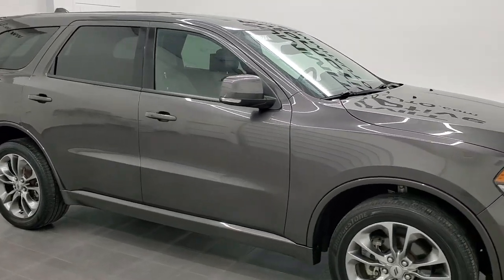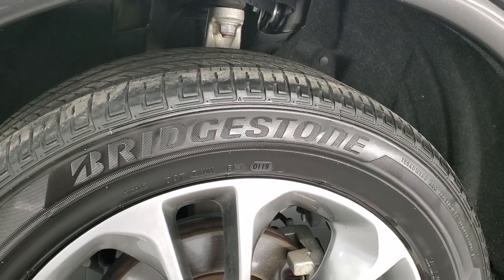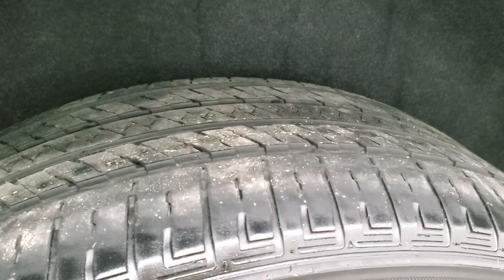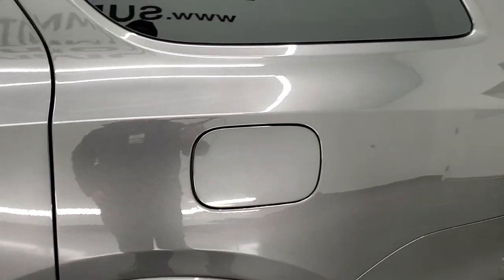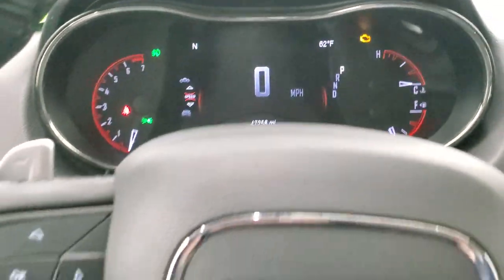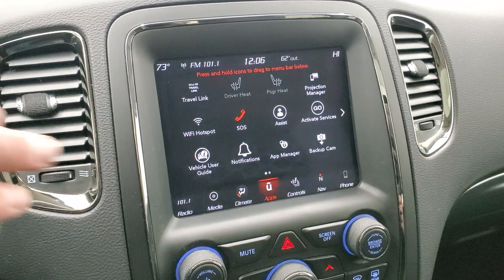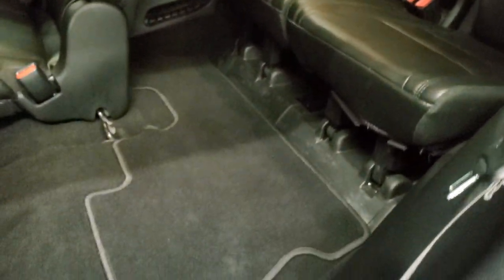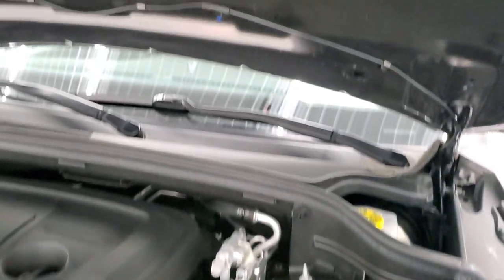2019 DODGE DURANGO GT AWD DUAL DVD GRANITE CRYSTAL WALKAROUND OVERVIEW REVIEW 12248ZB SOLD!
This 2019 DODGE DURANGO GT AWD WITH 2ND ROW BENCH AND THIRD ROW AND DUAL DVD IN GRANITE CRYSTAL METALLIC FOR SALE IN FOND DU LAC OSHKOSH WISCONSIN 54935 is the vehicle we did walk around review of today.

Thank you for checking out this video of this 2019 DODGE DURANGO GT AWD WITH 2ND ROW BENCH AND THIRD ROW AND DUAL DVD IN GRANITE CRYSTAL METALLIC FOR SALE IN FOND DU LAC OSHKOSH WISCONSIN 54935

STOCK: 12248ZB
PRICE: $35,999
MILES: 47,163
MAKE: DODGE
MODEL: DURANGO
VIN: 1C4RDJDG3KC708219
LOCATION: FOND DU LAC OSHKOSH WISCONSIN, 54937 TRUCKS ON 41

CLEAN TITLE HISTORY! 3.6 Liter DOHC V6 Engine, 295 Horsepower, GT Package, 8 Speed Automatic Transmission, Automatic Transmission Center Console Shifter, All Wheel Drive Four Wheel Drive AWD, Factory GPS Navigation System, Factory Dual TV / DVD Player Dual DVDs Rear Entertainment System RES, Power Sunroof Moonroof Sun Roof Moon Roof, Reverse Backup Camera Rearview Camera, Dual Rear Exhaust, Start / Stop Technology Start/Stop, Dual Power Heated Seats, Non Smoker, Black Ebony Leather Seats, Bucket Seats, Memory Driver's Seat, 2nd Row Heated Bench Seating, 3rd Row Seats Two Seater, Seven Passenger 7, Fold Flat Third Row Seats, Heated Power Mirrors with Built-in Directional Signals, Electronic Stability Control Traction Control ESC, Bridgestone Ecopia H/L 422 265/50 R20 Tires, 20 Inch Rims Premium Wheels, Painted Alloy Rims Premium Wheels, Four Wheel Disc Brakes, LED Fog Lights, LED Running Lights, LED Tail Lamps, Projector Lamp Headlights, AM / FM Radio Tuner, Sirius/XM Satellite Radio Capabilities Sirius / XM, CD Player, Uconnect (R) 8.4 AM/FM System 8.4 Inch Touchscreen with AM/FM, 7-Inch Multi-View Display, SOS / Assist System, U Connect Hands Free Bluetooth Hands-Free Phone System Blue Tooth, Android Auto Compatible, Apple Car Play Compatible, Auxiliary MP3 Jack Portable Audio Connection, USB Jack Portable Audio Connection, Enter-N-Go System Keyless Entry System, Keyless Entry with Factory Remote Start, Push Button Start, Power Raise and Close Rear Gate, Rear Window Defroster, Adjustable Height Seatbelts, Driver and Passenger Front Air Bags, L.A.T.C.H. Child Safety System, Side Curtain Air Bags SRS Safety Restraint System, 2nd Row Power Windows, Heated Steering Wheel Multi-Function Steering Wheel Controls, Homelink System with Three Programmable Buttons for Garage Doors, Lighting Systems & Security Systems, Compass, Outside Temperature Display and Mileage Display, Dual Multi-Zone Climate Control , Fold Down Rear Seats, Factory Floormats, Air Conditioning AC, Cruise Control, Power Locks, Power Windows, Automatic Headlights Autolamp, Tilt/Telescope Steering Wheel, 115V / 150W Auxiliary Power Outlet, 5 Year / 60,000 Mile Remaining Powertrain Factory Warranty, Whichever comes first, Granite Crystal Metallic Clearcoat, CLEAN AUTOCHECK! Very very clean inside and out! This is one of the sharpest 2019 Dodge Durango GT Plus suvs we have ever had on our lot! Make your move before this super clean 4wd is gone!

STOCK: 12248ZB
PRICE: $35,999
MILES: 47,163
MAKE: DODGE
MODEL: DURANGO
VIN: 1C4RDJDG3KC708219